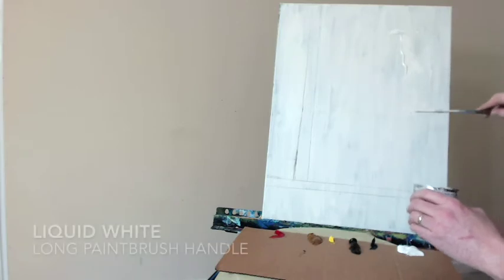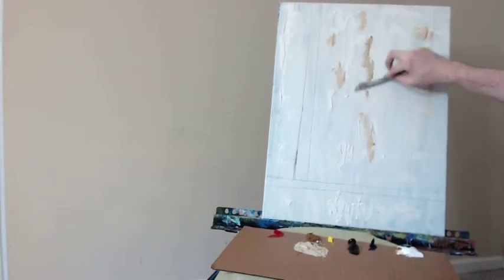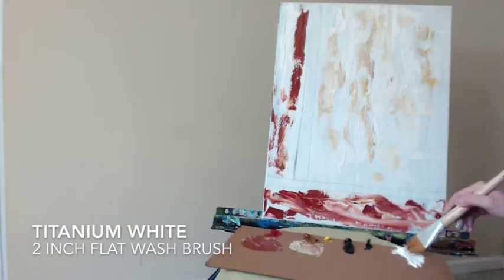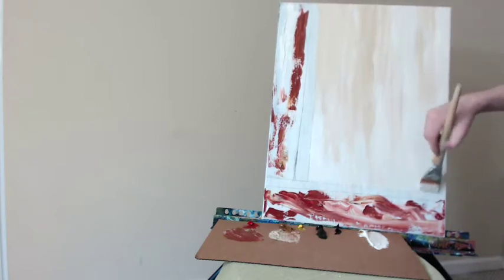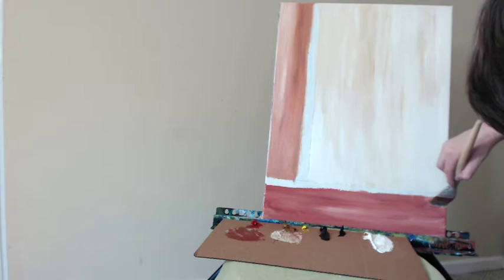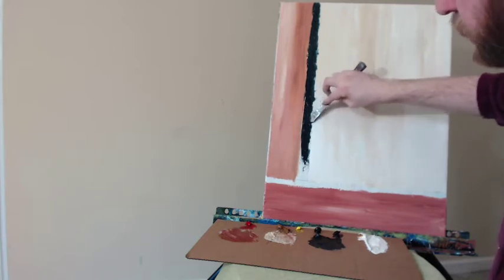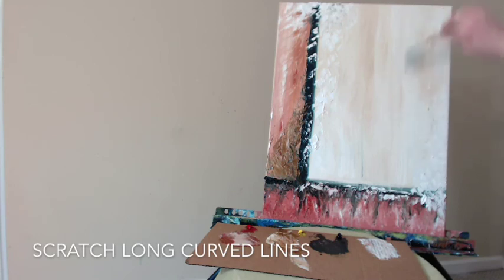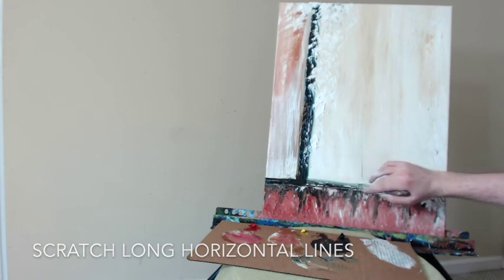Translation - Oil Abstract Complete Painting Lesson!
A complete painting lesson for my latest abstract piece, "Translation." Oil on Canvas, 18x24in. Artist Charles Wolf.

Oil Paints:
Titanium White
Raw Sienna
Permanent Red
Prussian Blue
Raw Umber

Liquid White
2 Inch Brush
Palette Knife
Old Brush Handle
Linseed Oil
Canvas, 18x24in
Palette
Easel